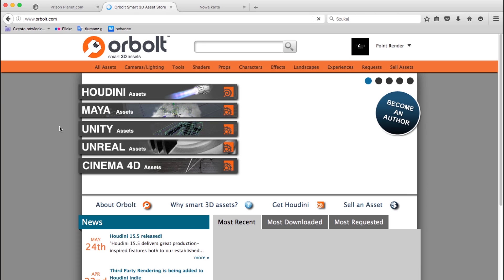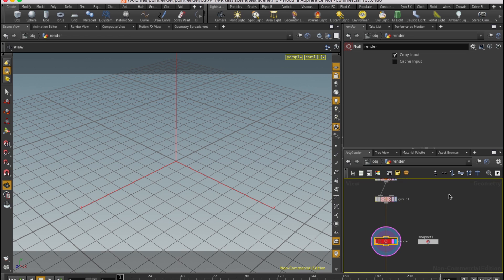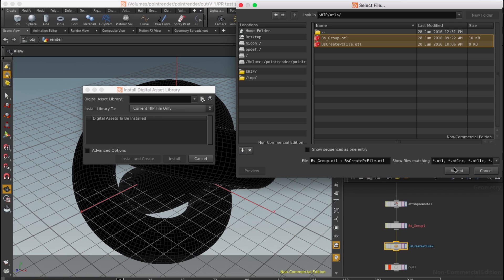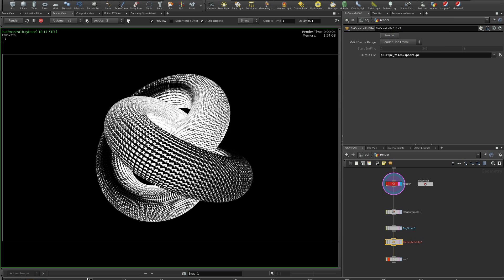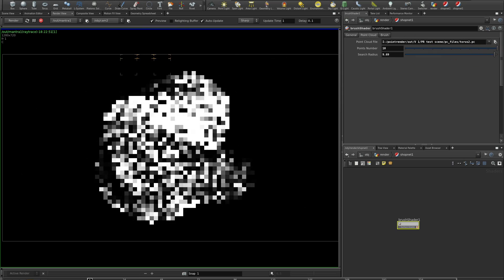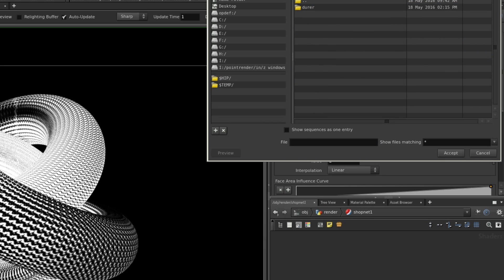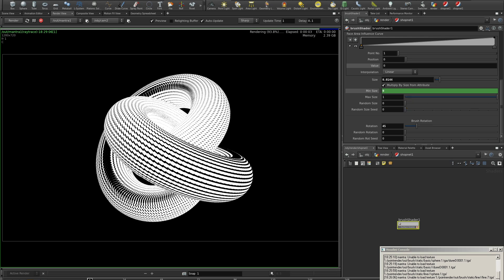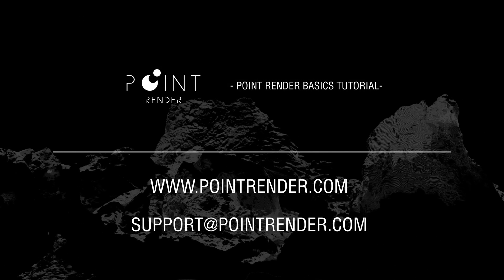Tutorial #1. Point Render Basics.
In first part of this tutorial we are showing how to install Point Render system on Your computer and how to download Houdini test scene with additional brushes. In second part we are showing You how to use test scene and explaining basics - available nodes, checkboxes and tools.

Point Render is an extension that expands 3D rendering, in order to allow computing three dimensional scenes with full freedom of artistic effects.